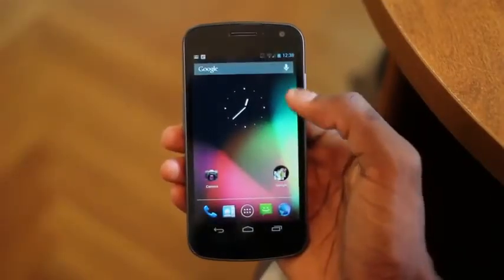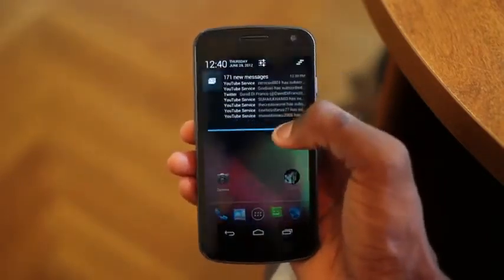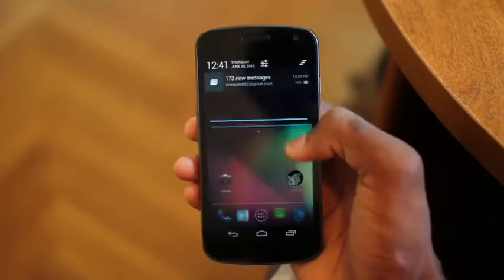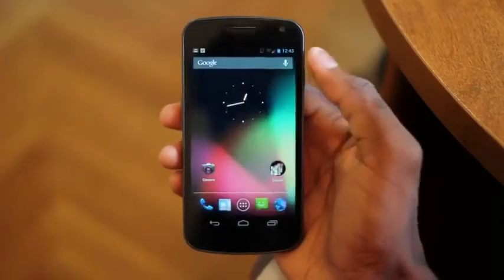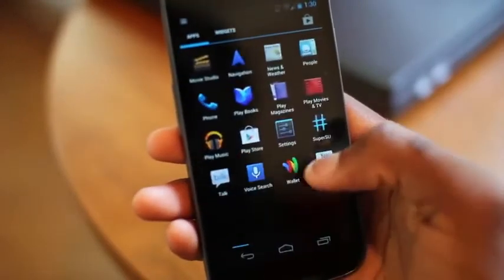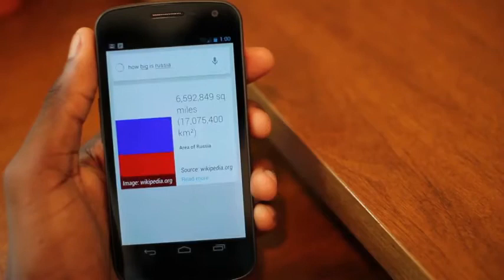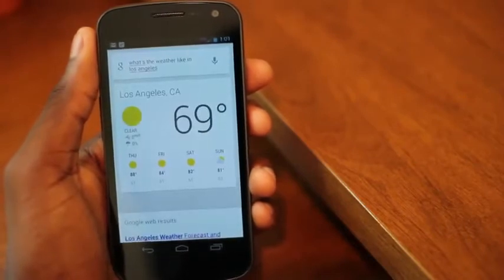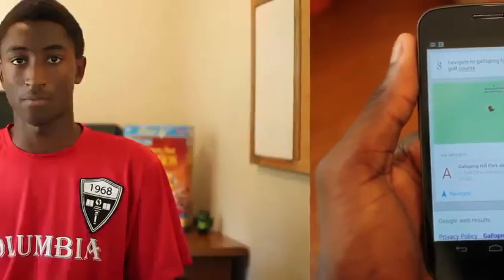5 tính năng chính trên phiên bản Android 4.1 mới nhất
Chúng tôi hoạt động trong lĩnh vực Giáo dục và Đạo tạo, Anh Lê Training là một phần của Công ty cổ phần Anh Lê Gia, được thành lập từ năm 2006, tại TPHCM, VN.
Hiện tại chúng tôi đang hợp tác với các đối tác trong nước và quốc tế để cùng triển khai các chương trình đào tạo, huấn luyện trong lĩnh vực Marketing, Sale, Công nghệ thông tin, Đồ họa máy tính, Quản trị doanh nghiệp, Kỹ năng mềm và Ứng dụng công nghệ trực tuyến vào hoạt động doanh nghiệp.

* Head office: 251/6 Le Van Tho St., Ward 9, Go Vap Dist., HCMC, Vietnam.
* Business office: 100 Dao Duy Anh St., Ward 9, Phu Nhuan Dist., HCMC, Vietnam